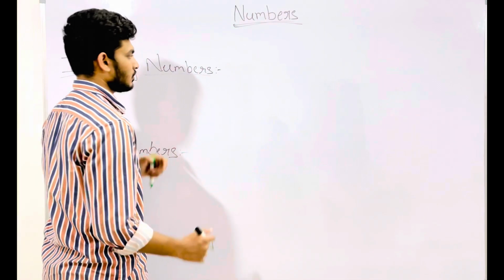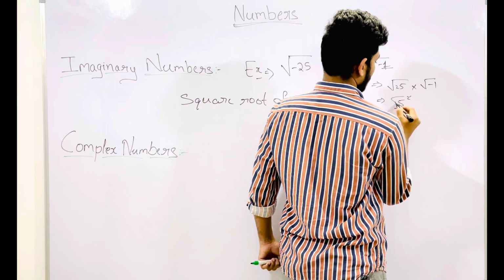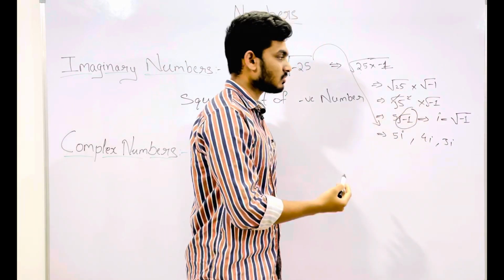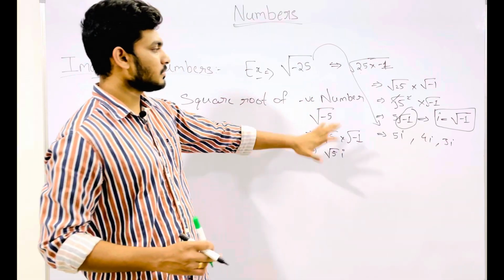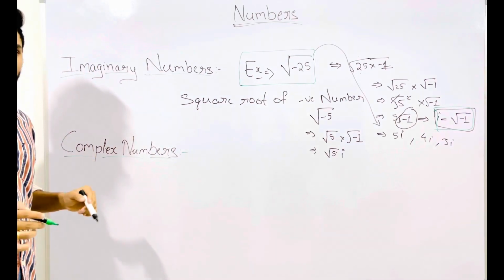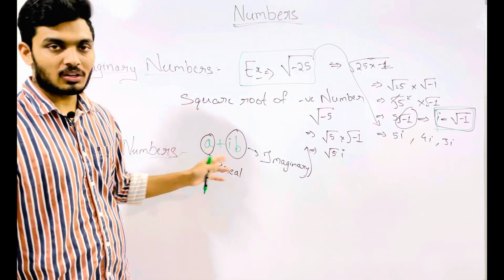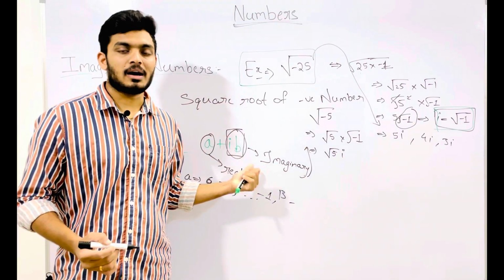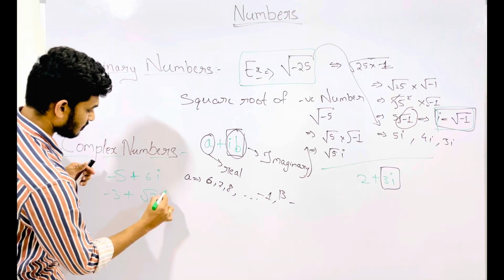Real, Imaginary and Complex Numbers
Imaginary Numbers : Square root of a negative number.
Examples: square root of -5, square root of -29,. so on.

Complex Numbers : Number having both real part and imaginary part.
Examples : 2+3i, 5+7i,. so on. Where i = square root of -1.